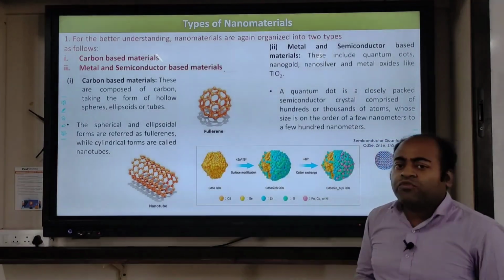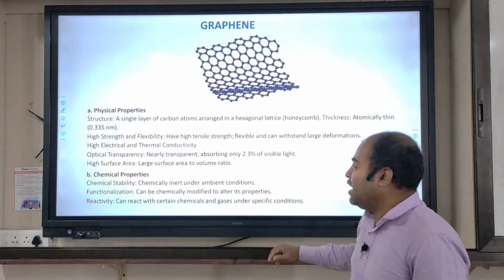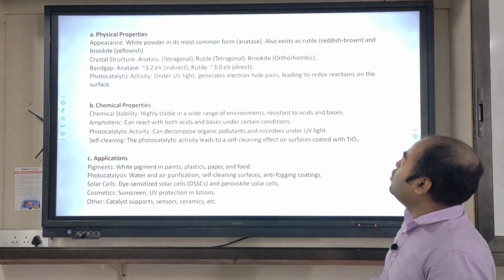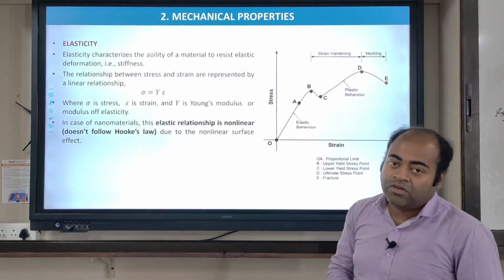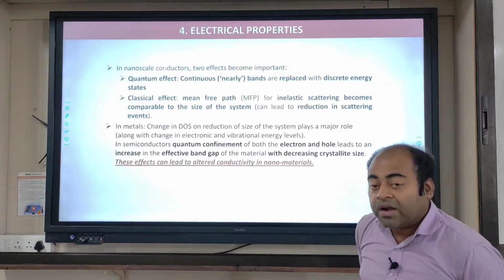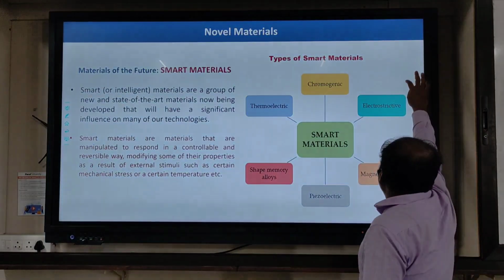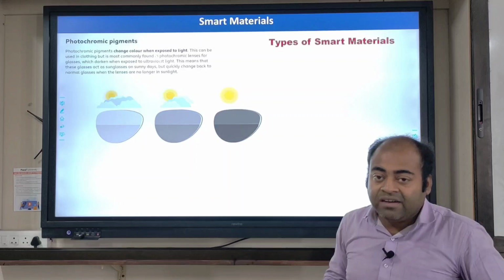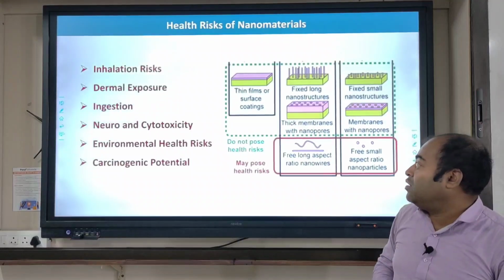Nanomaterials & Nanotechnology Part 2 | Types, Properties & Novel Materials | Physics ki Drishti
🌟 Welcome to Part 2 of our series on Nanomaterials and Nanotechnology! 🌟

In this video, we explore:
✔️ Types of Nanomaterials: Learn about classifications like nanoparticles, nanotubes, and quantum dots.
✔️ Properties of Low-Dimensional Materials: Understand how materials behave at the nanoscale.
✔️ Novel Materials: Discover cutting-edge advancements in nanotechnology.
✔️ Health Risk of Nanomaterials

This video is perfect for students preparing for Engineering Student, B.sc Physics, M.sc Physics, GSET, NET, JRF, and other competitive exams, as well as curious learners who want to dive into the world of nanoscience!

0:00 - Introduction
1:00 - Types of Nanomaterials
12:42 - Properties of Low-Dimensional Materials
23:26 - Novel Materials
30:48 - Health Risk of Nanomaterials